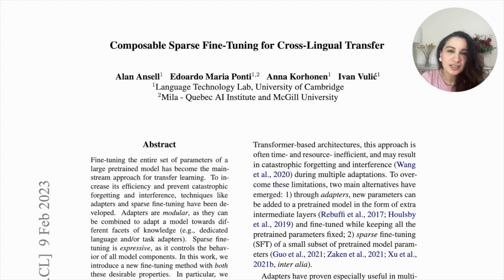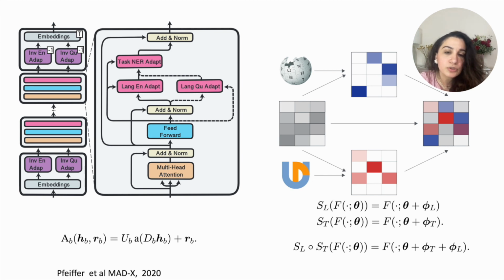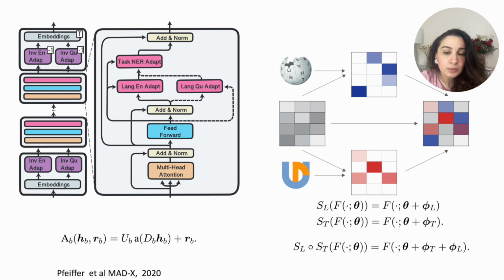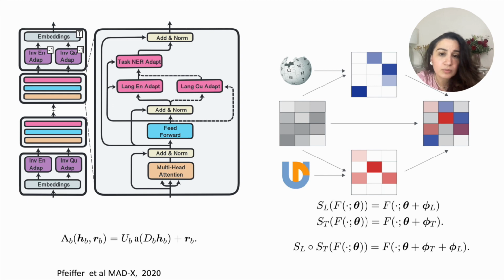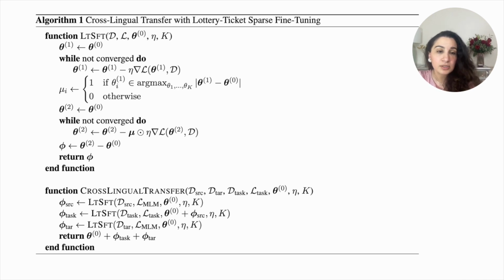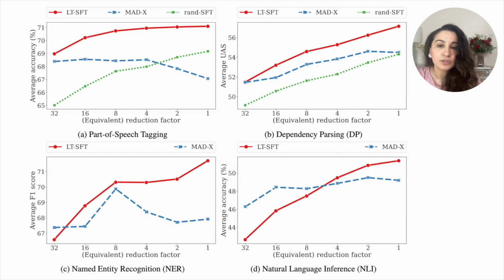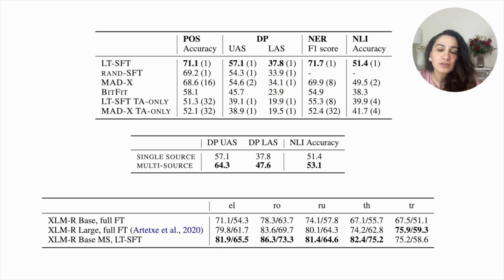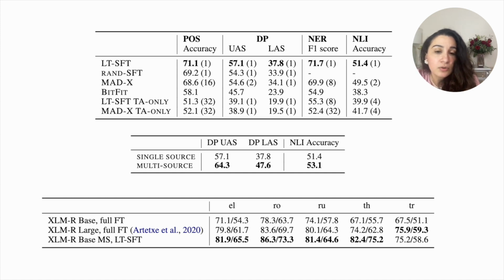Composable Sparse Fine-Tuning for Cross-Lingual Transfer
Fine-tuning the entire set of parameters of a large pretrained model has become the mainstream approach for transfer learning. To increase its efficiency and prevent catastrophic forgetting and interference, techniques like adapters and sparse fine-tuning have been developed. Adapters are modular, as they can be combined to adapt a model towards different facets of knowledge (e.g., dedicated language and/or task adapters). Sparse fine-tuning is expressive, as it controls the behavior of all model components. In this work, we introduce a new fine-tuning method with both these desirable properties. In particular, we learn sparse, real-valued masks based on a simple variant of the Lottery Ticket Hypothesis. Task-specific masks are obtained from annotated data in a source language, and language-specific masks from masked language modeling in a target language. Both these masks can then be composed with the pretrained model. Unlike adapter-based fine-tuning, this method neither increases the number of parameters at inference time nor alters the original model architecture. Most importantly, it outperforms adapters in zero-shot cross-lingual transfer by a large margin in a series of multilingual benchmarks, including Universal Dependencies, MasakhaNER, and AmericasNLI. Based on an in-depth analysis, we additionally find that sparsity is crucial to prevent both 1) interference between the fine-tunings to be composed and 2) overfitting.